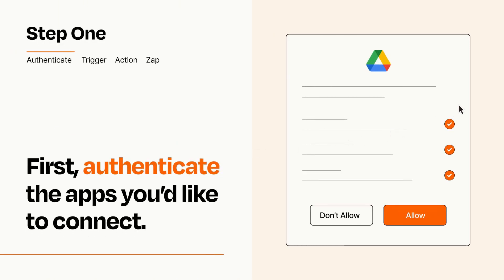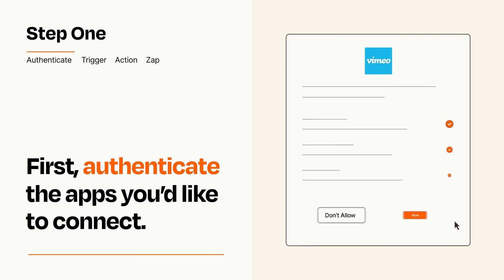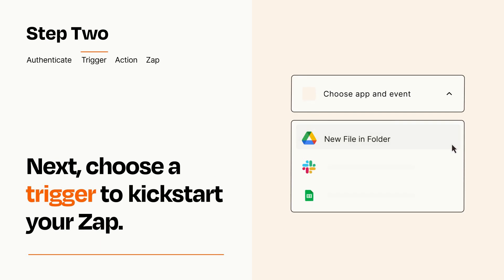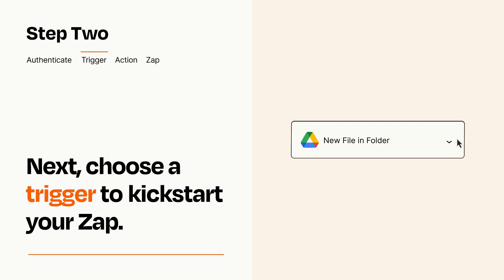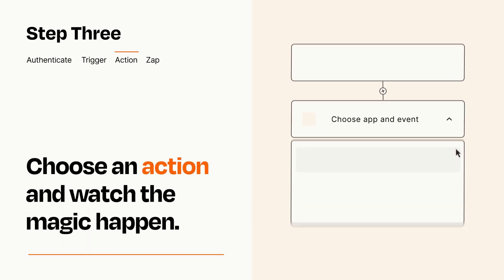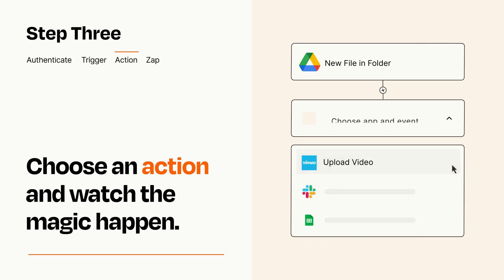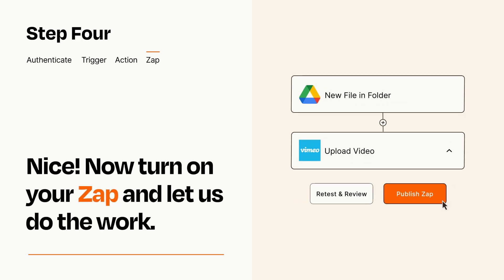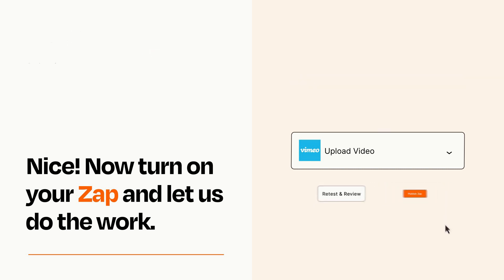How to connect Google Drive to Vimeo - Easy Integration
So you want to connect Google Drive to Vimeo? You can do it with Zapier!